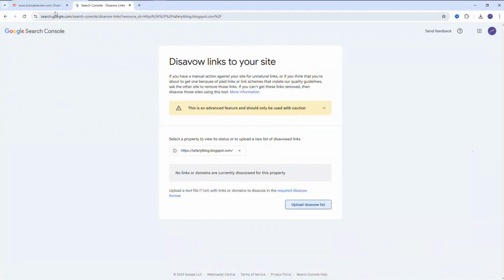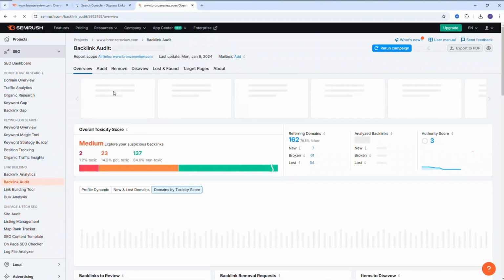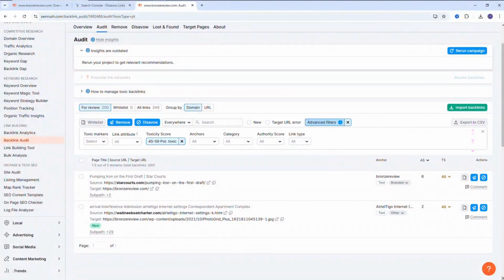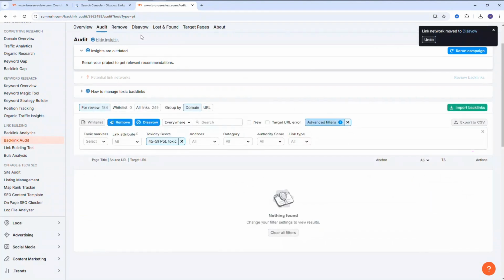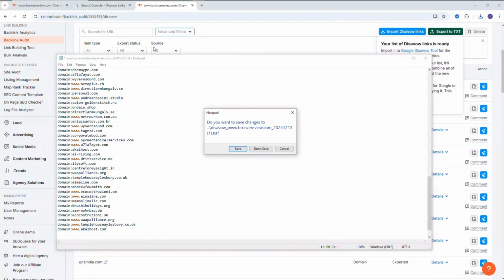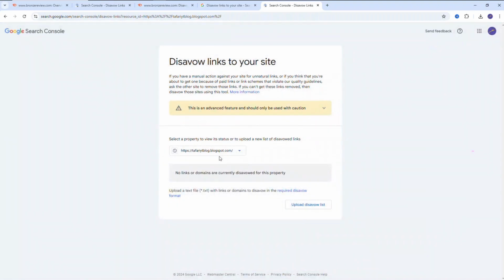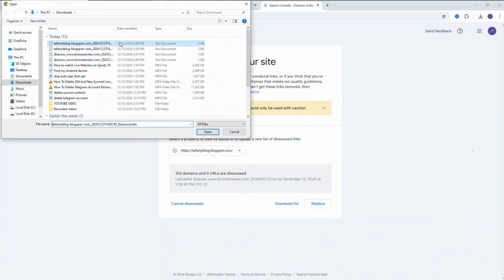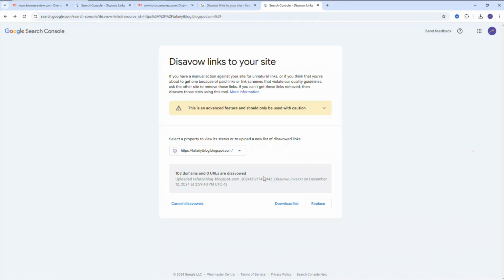How To Disavow Spammy (Toxic) Backlinks Using Google Disavow Tool & SEM Rush 2026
In this essential tutorial, we will guide you on How To Disavow Toxic And Spammy Backlinks Using Google Disavow Tool And SEM Rush. If you're concerned about harmful backlinks affecting your website's SEO performance, this video is for you. We’ll walk you through the process of identifying toxic backlinks and using the Google Disavow Tool to protect your site’s reputation.

What You’ll Learn:
How to identify toxic and spammy backlinks using SEMrush’s Backlink Audit tool.
Step-by-step instructions on creating a disavow file in SEMrush.
How to upload your disavow file to the Google Disavow Tool.
Best practices for managing your backlink profile and maintaining a healthy SEO strategy.

By the end of this video, you’ll have the knowledge and tools to effectively disavow harmful backlinks and improve your website’s SEO health.